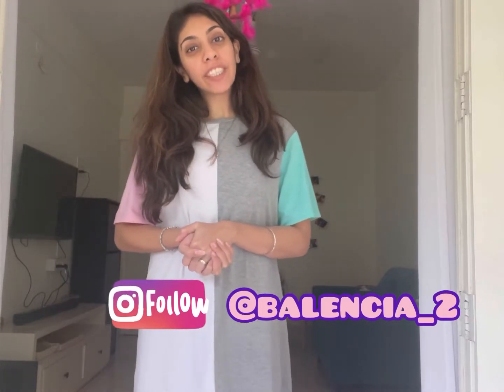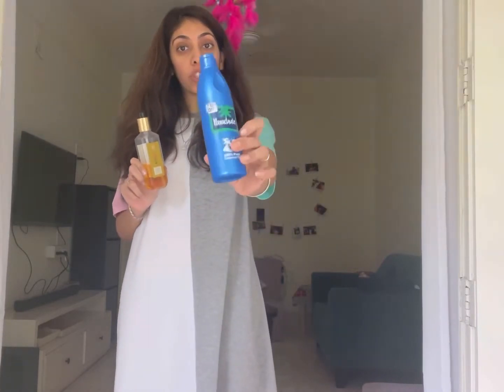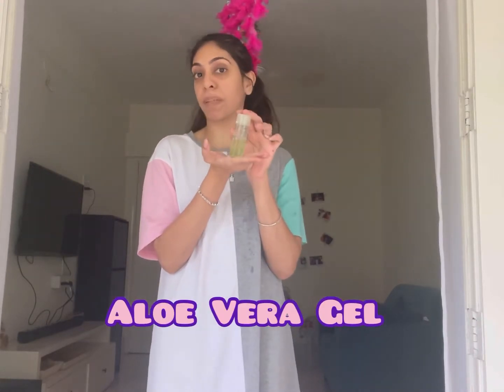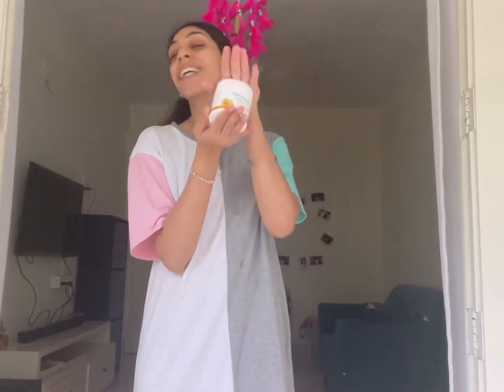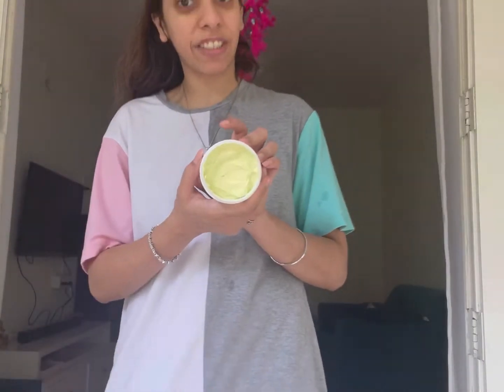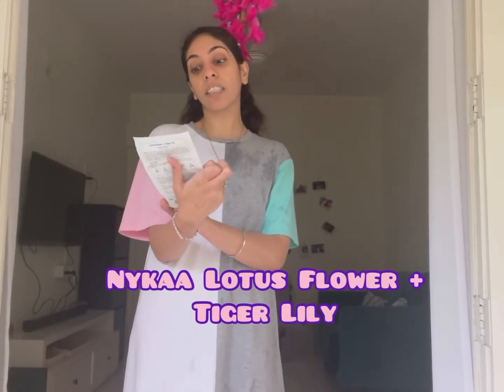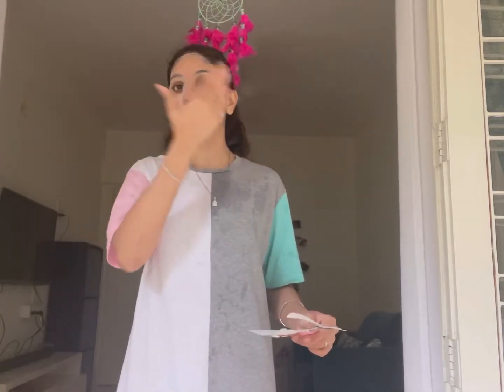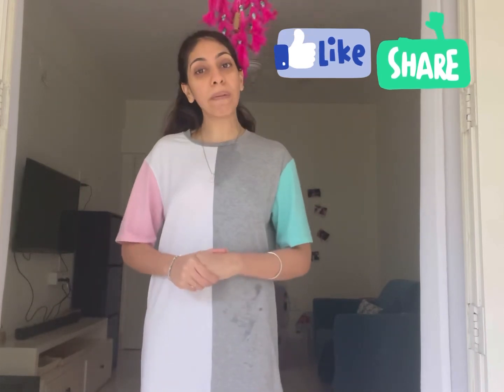Product Based Skincare Routine | Glowing Skin | Balencia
Today in skincarewithbalencia I am moving away from my usual DIY’s and getting into showing you how and which products you can use to lamer your skin and make a full routine out of it!

Balencia